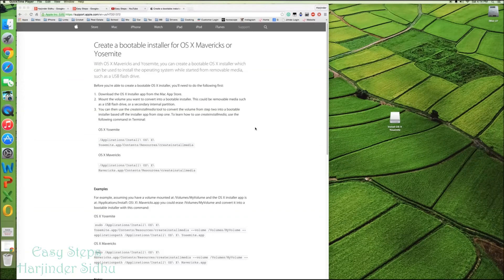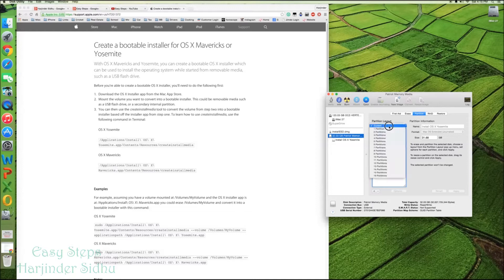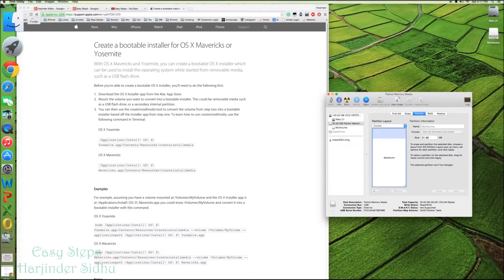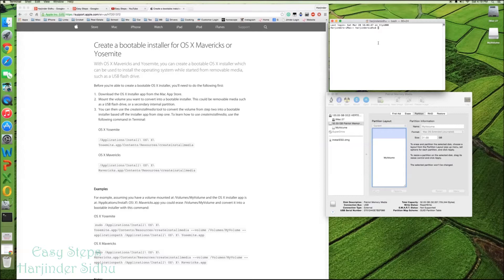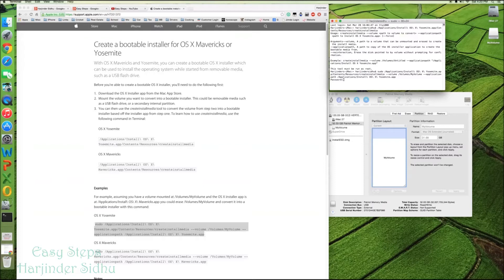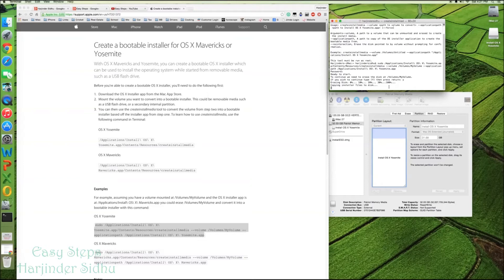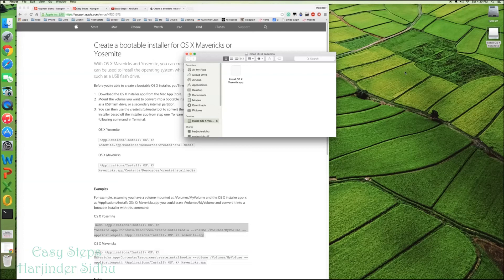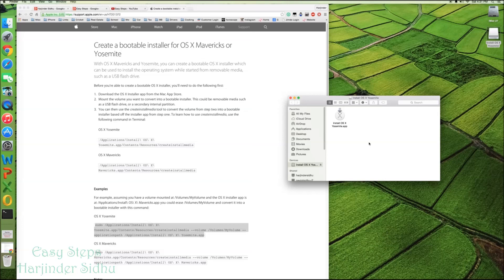Create a bootable OS X USB flash drive | Yosemite bootable flash drive | El Capitan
Create a bootable OS X USB flash drive | Yosemite bootable flash drive | El Capitan in Easy Steps.
How to Make a Bootable macOS Sierra USB Flash Drive For iMac | MacBook | Mac Air | Mac Mini

use the following command in Terminal:
CODE 1:
OS X Yosemite
/Applications/Install\ OS\ X\ Yosemite.app/Contents/Resources/createinstallmedia

OS X Mavericks
/Applications/Install\ OS\ X\ Mavericks.app/Contents/Resources/createinstallmedia

El Capitan
/Applications/Install\ OS\ X\ El Capitan.app/Contents/Resources/createinstallmedia

CODE 2:
sudo /Applications/Install\ OS\ X\ Yosemite.app/Contents/Resources/createinstallmedia --volume /Volumes/MyVolume --applicationpath /Applications/Install\ OS\ X\ Yosemite.app

OS X Mavericks
sudo /Applications/Install\ OS\ X\ Mavericks.app/Contents/Resources/createinstallmedia --volume /Volumes/MyVolume --applicationpath /Applications/Install\ OS\ X\ Mavericks.app

El Capitan
sudo /Applications/Install\ OS\ X\ El Capitan.app/Contents/Resources/createinstallmedia --volume /Volumes/MyVolume --applicationpath /Applications/Install\ OS\ X\ El Capitan.app

Cheers!